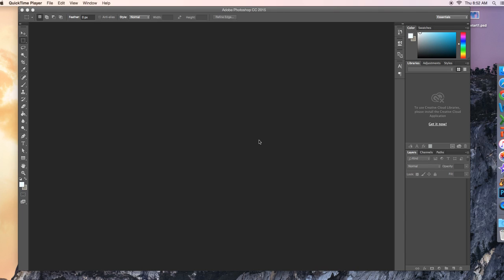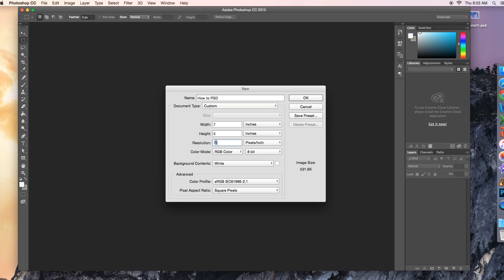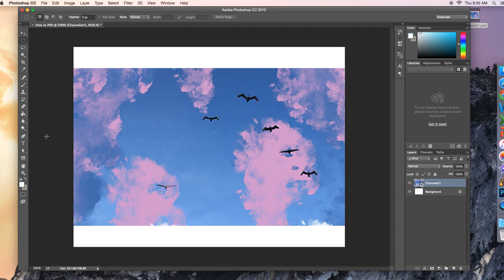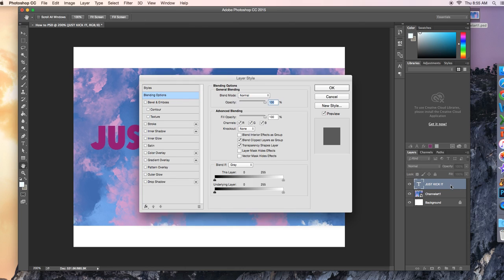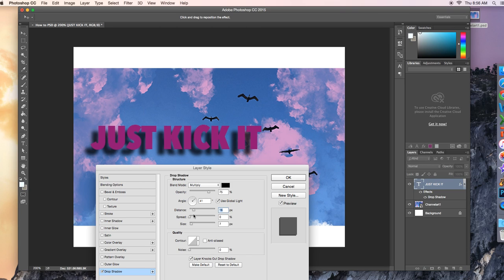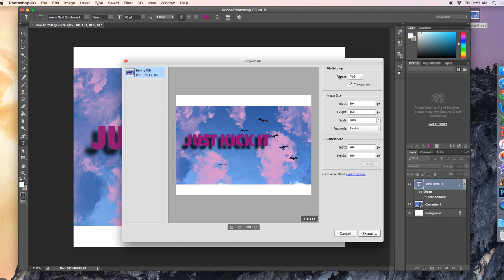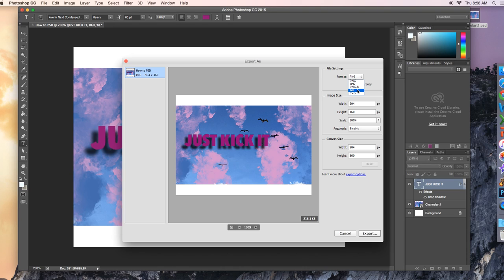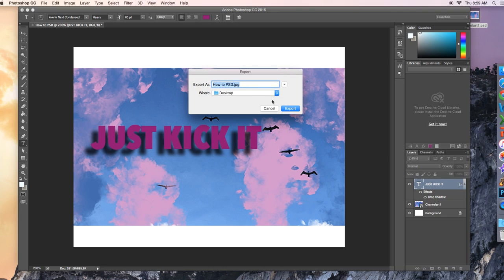How to PSD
In this video i will show you many different tricks on making a PSD document